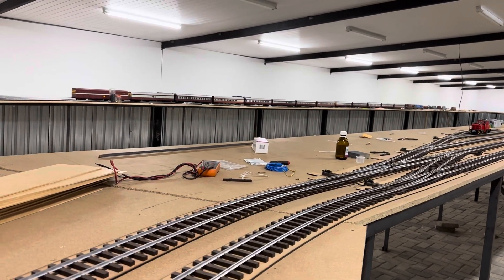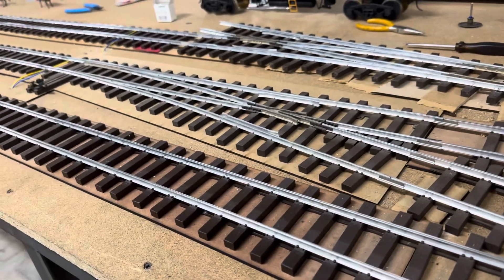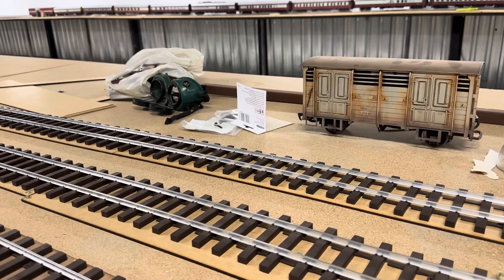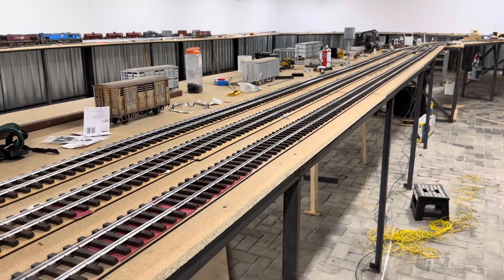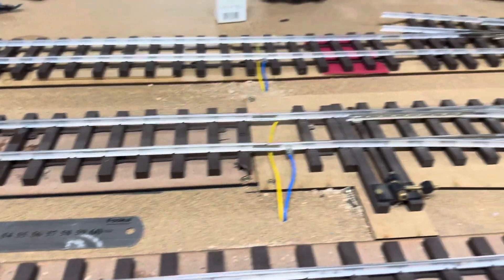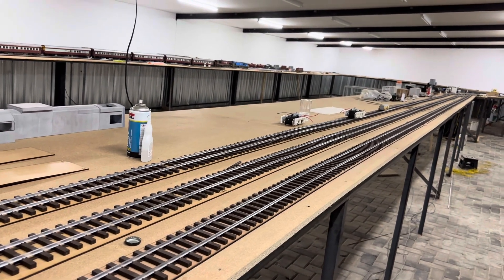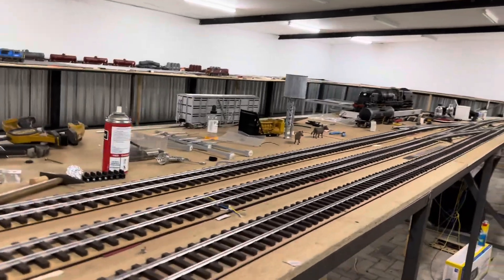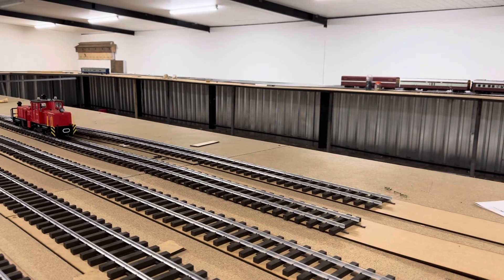Ohm’s law and explaining boosters.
Laymen’s terms come to mind here. My understanding of things. Correct me if I am wrong. Ask if you think I know more than you lol. Let’s see where this goes.